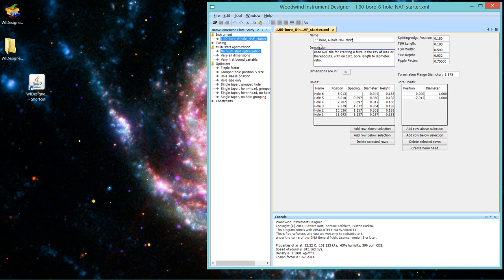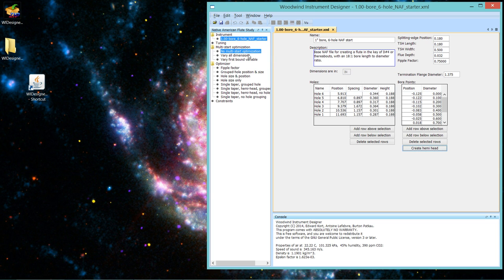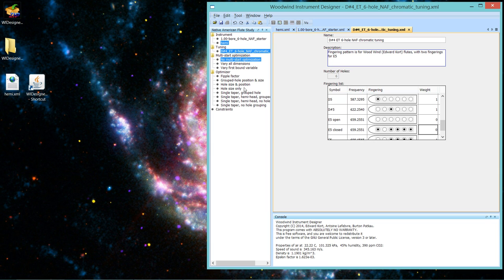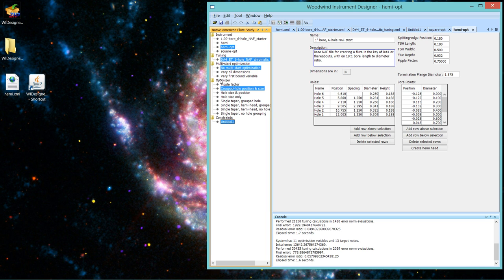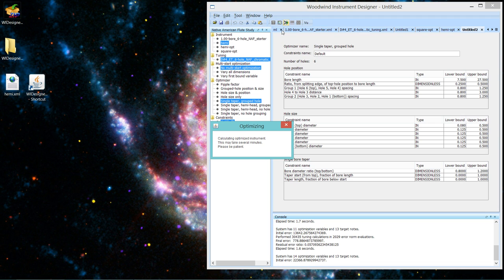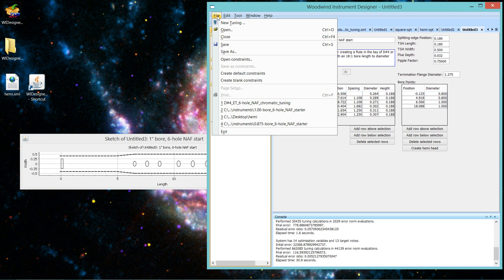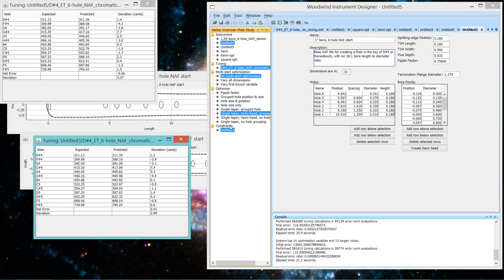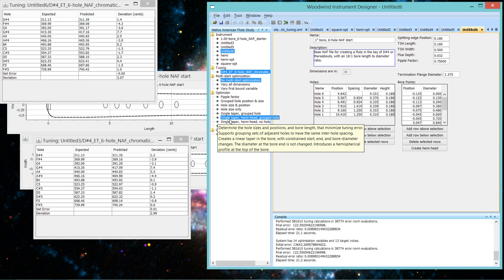14. WIDesigner Hemispherical Bore Head - NAF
Woodwind Instrument Designer (WIDesigner) tutorial on designing the Native American Flute (NAF) with a hemispherical bore head.